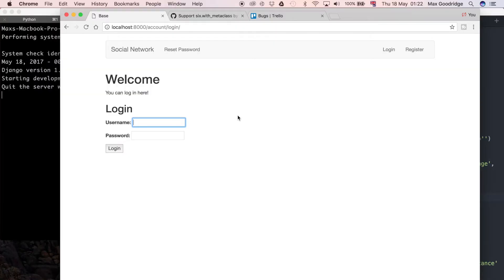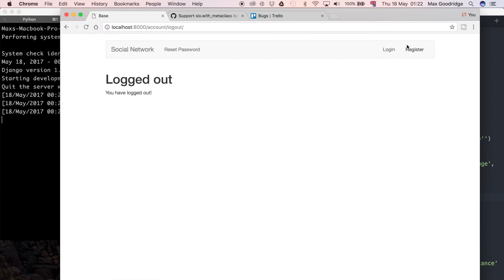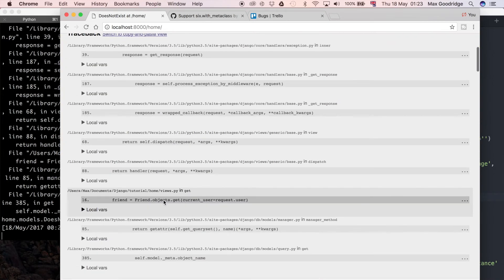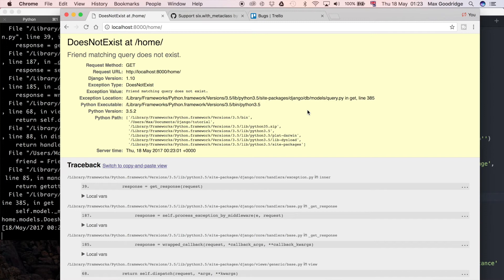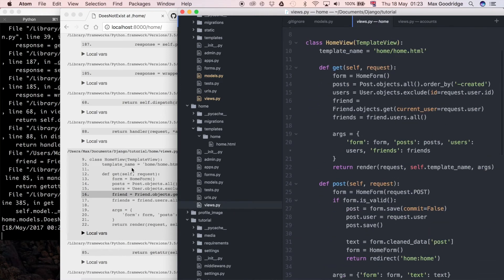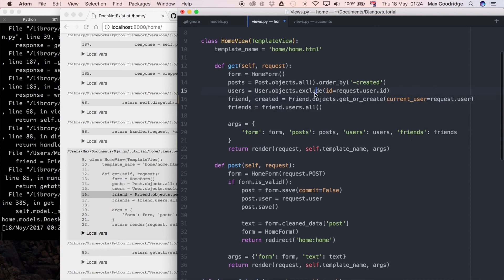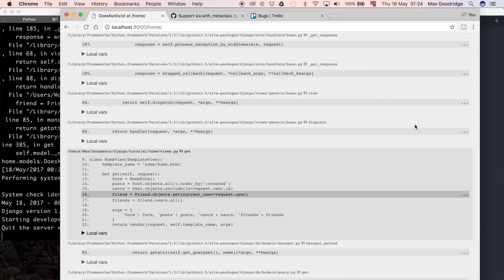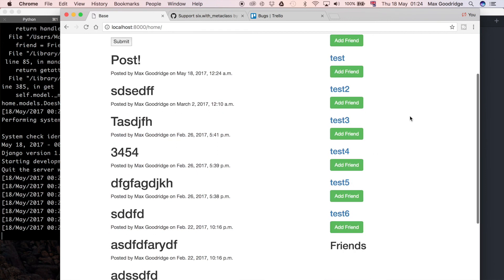Bug Fix 3 - How to Use Django get_or_create to Make Friends